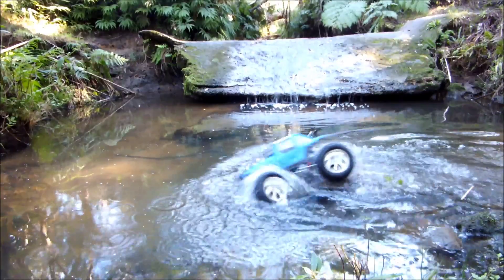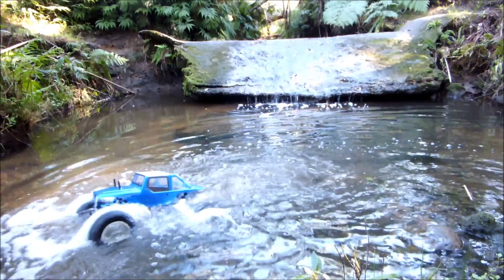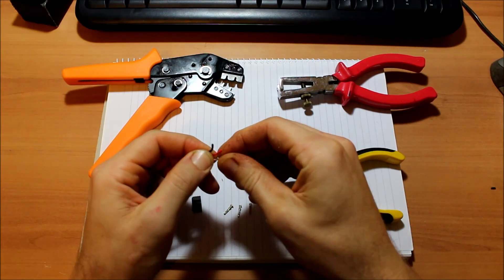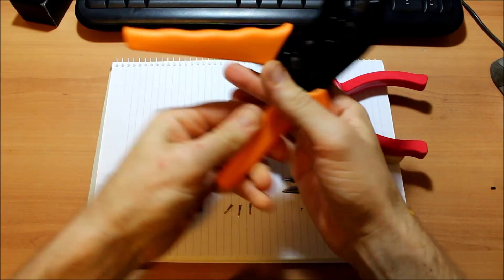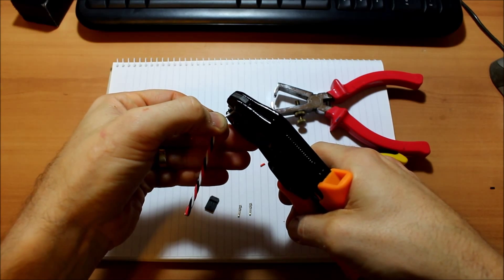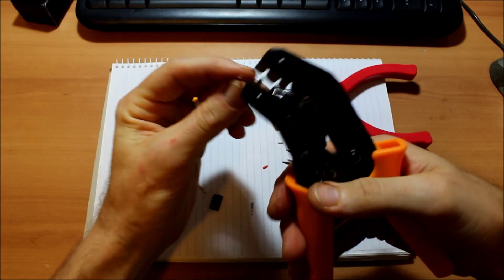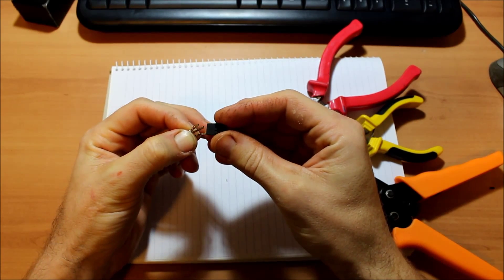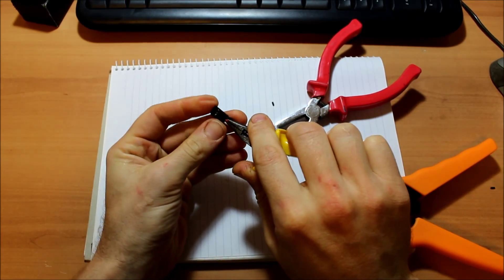DIY How to make Servo Leads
How to use the Hobbyking crimping tool to make your own servo extension leads.